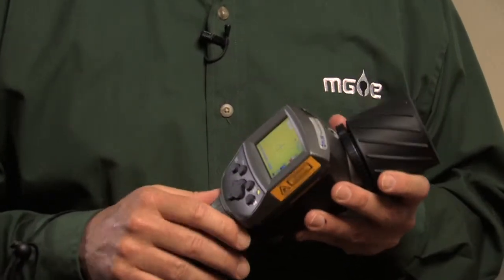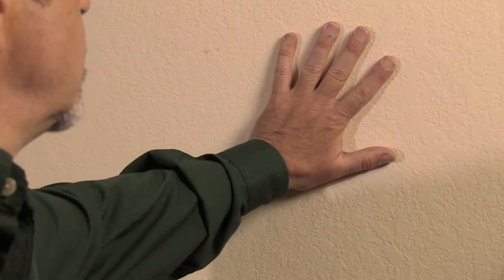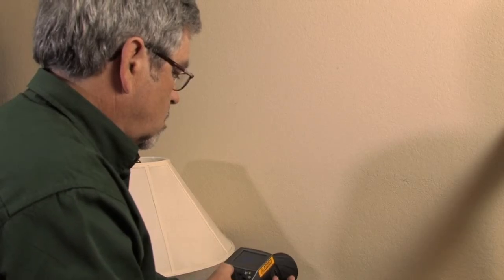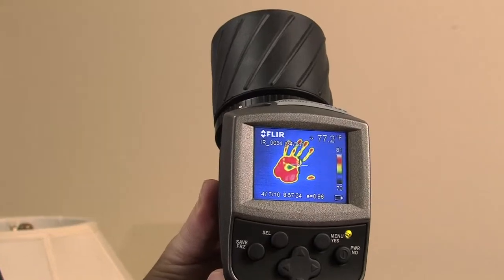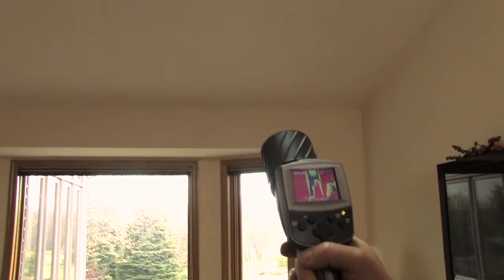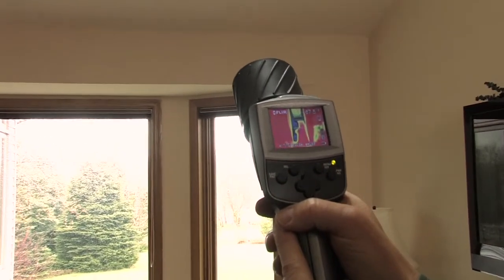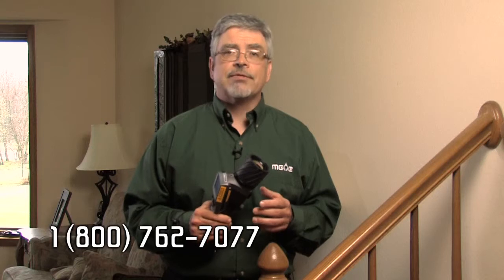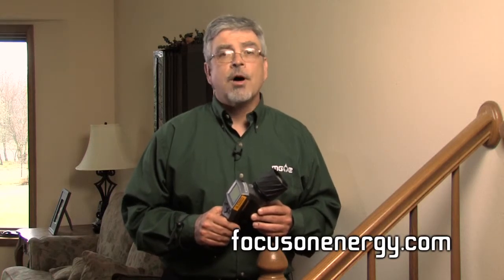Thermal imaging - what's inside your walls?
See how an infrared camera can identify opportunities to reduce your energy losses.